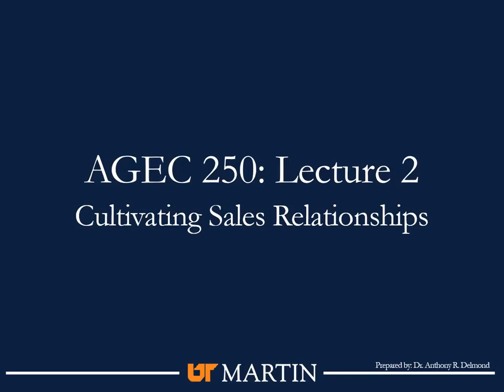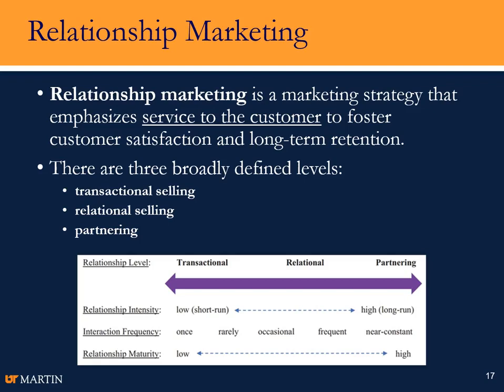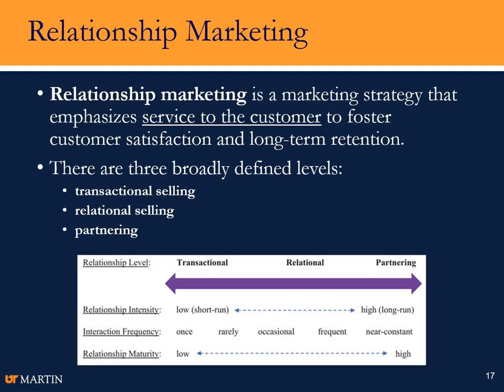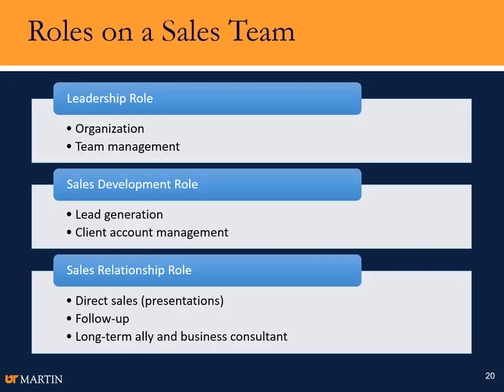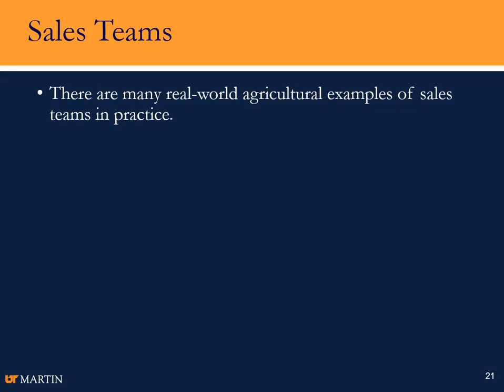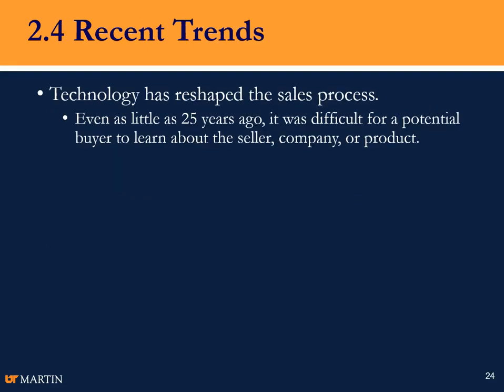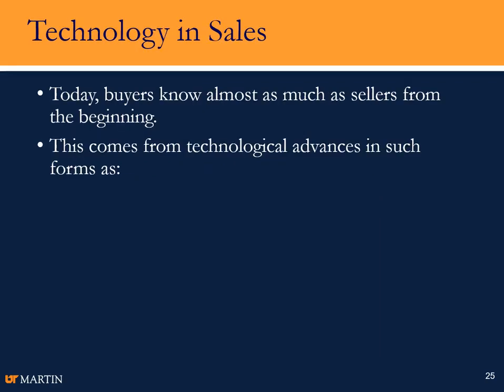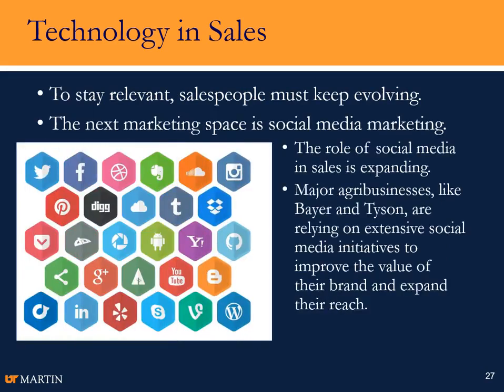Introduction to Agricultural Sales: Lecture 2C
Lecture 2 introduces the concepts of relationship marketing and marketing management orientations. Sales personnel form their own sales philosophies and tactics (or adhere to the company's), and strategies can be categorized along some general principles. Understanding the ways businesses, salespeople, and customers interact is crucial to any further investigation of the sales process, so we need to address this before investigating market structures and the marketing mix. By the end of this lecture, you should be able to:
  * explain the concept of a "golden rule" in sales;
  * discuss the evolution of marketing management orientations and their purpose within the broader context of marketing;
  * elaborate on why personal selling has become the key to successful relationship marketing;
  * utilize a growing sales vocabulary; and
  * identify real-world examples of the phenomena discussed in this lecture.